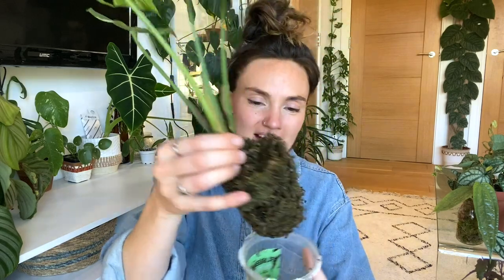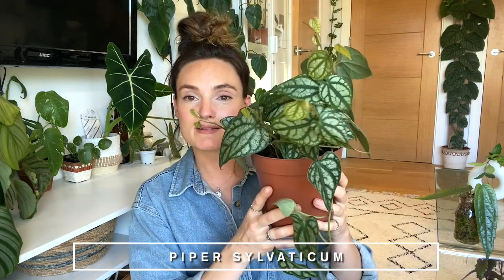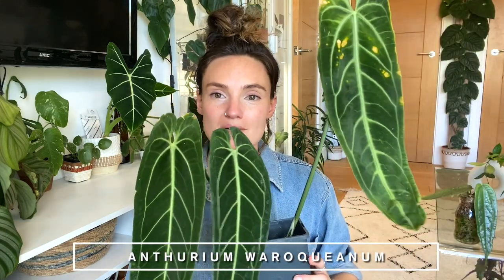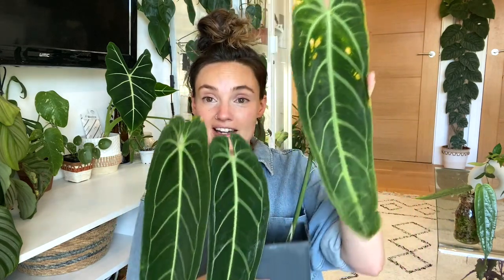HARDEST Plants To Keep Alive 🌱 The Most Difficult Houseplants In My Collection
Hardest plants to keep alive - the most difficult houseplants in my collection - difficult expert house plants - plants I will never buy again - I wouldn't own these plants again - house plant regret - worst houseplants in my opinion - plants I would not buy again

In this video I take you through the houseplants I have found the most difficult to look after! All of these plants are my own opinions and based on my own experiences, so please don't let me influence your decisions - all plants are unique and beautiful, they're just not always right for everyone! LET ME KNOW what your plants that you have struggled with or found to be really difficult down in the comments below!

TheJungleHaven